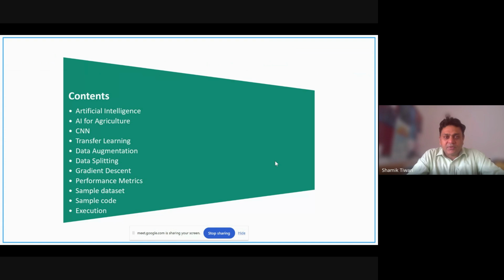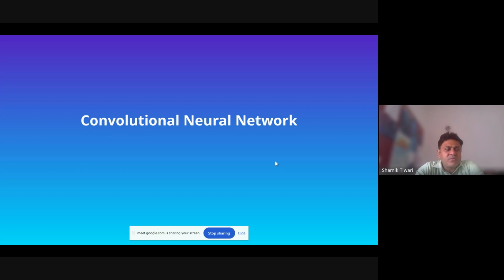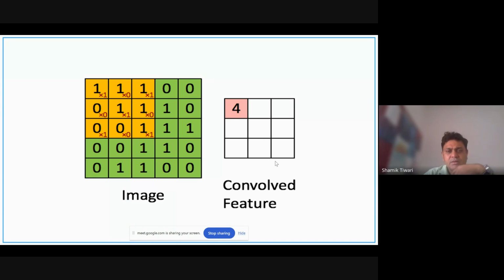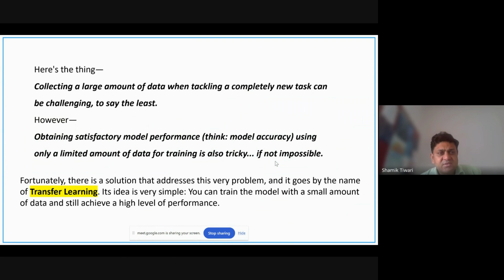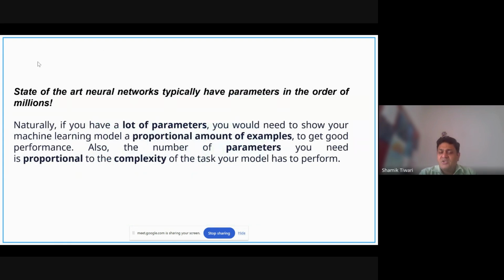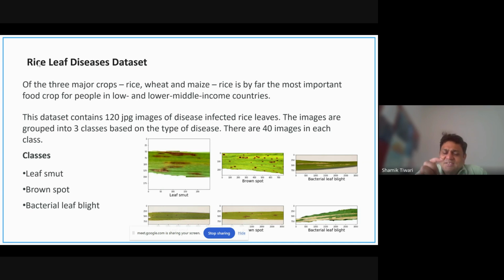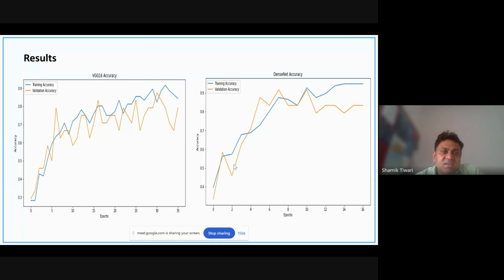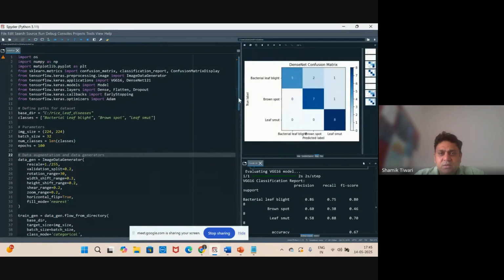AI-Powered Image Processing Application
Join us for an engaging session on "AI-Powered Image Processing Application" with Prof. Shamik Tiwari, Professor at IILM University, Gurugram. Discover how artificial intelligence is revolutionizing the field of image processing—from enhancing visual data to powering applications in healthcare, security, and automation.

With extensive academic and research experience, Prof. Tiwari will walk you through the fundamentals and real-world applications of AI-driven image analysis. Whether you're a student, researcher, or AI enthusiast, this talk offers valuable insights into one of the most impactful areas of artificial intelligence.